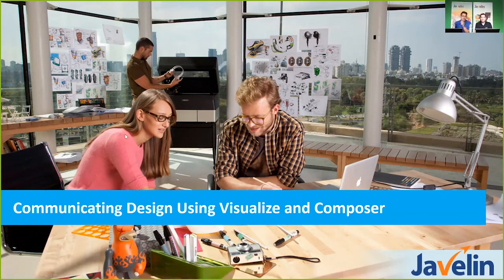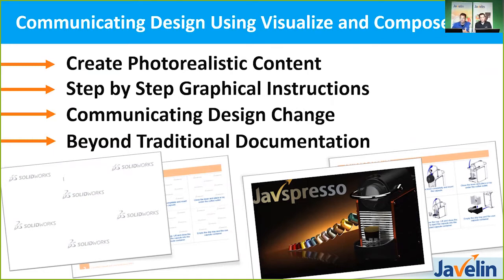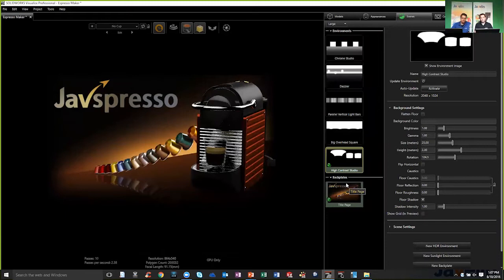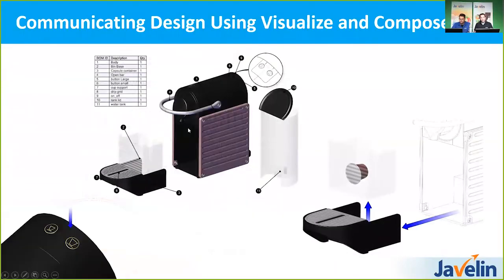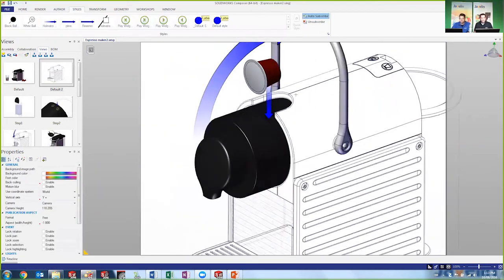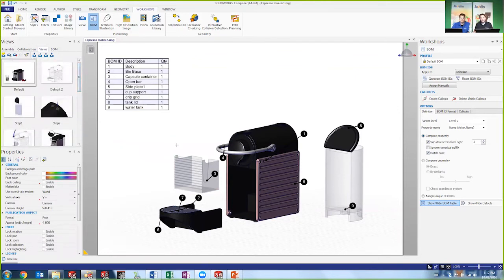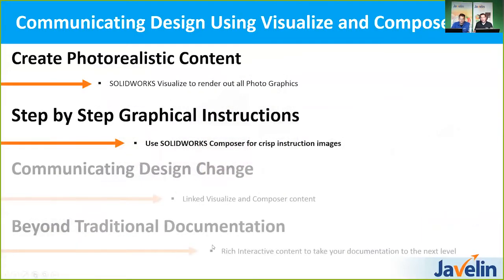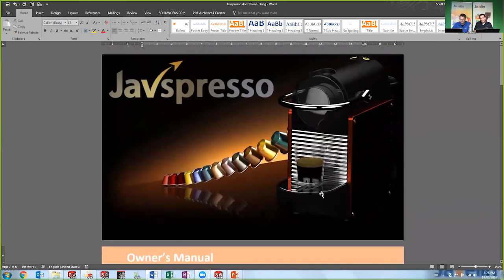Design Communication with SOLIDWORKS Visualize and Composer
In this video, Scott Lidgey and Scott Ellery take you through a demonstration of using SOLIDWORKS Visualize and Composer together.